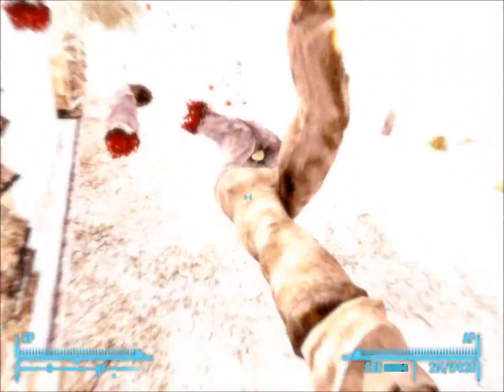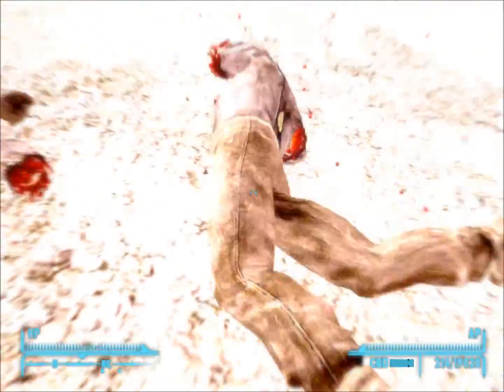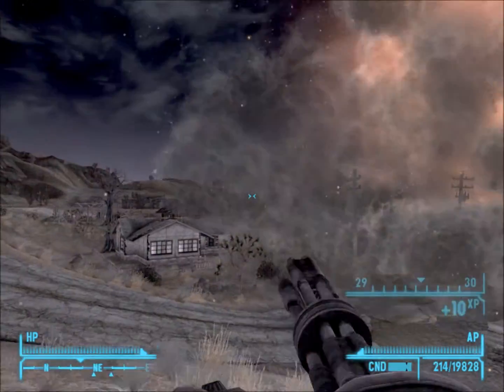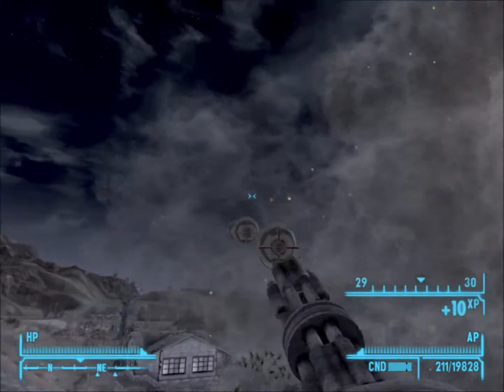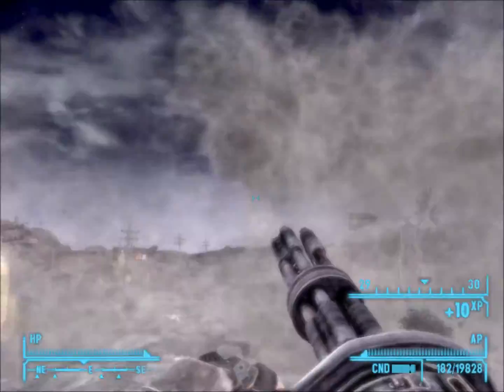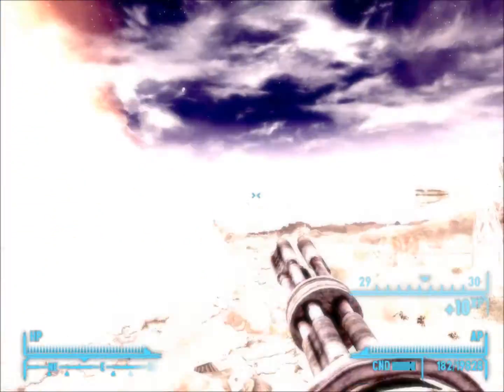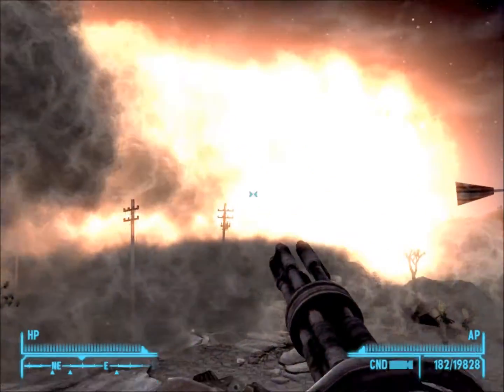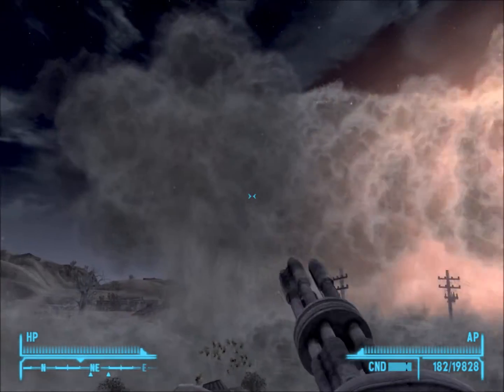Fallout New Vegas Mini Nuke Gatling Gun